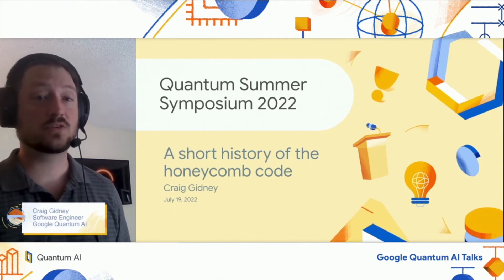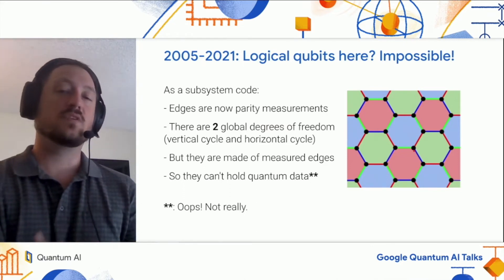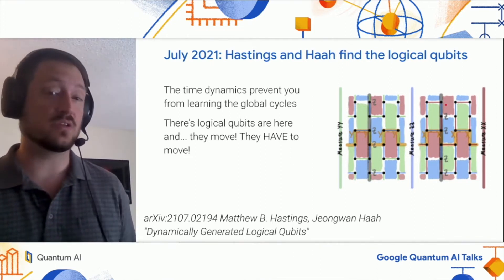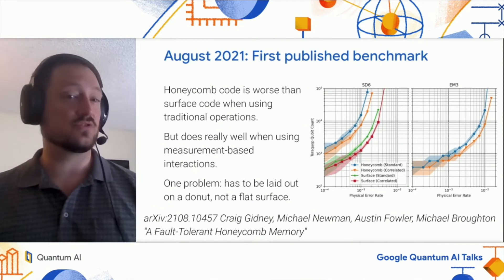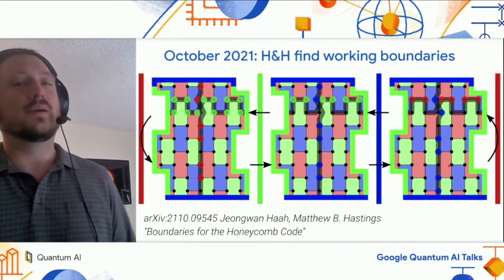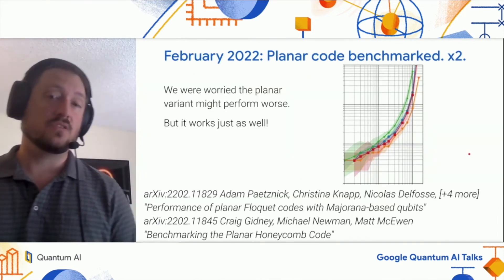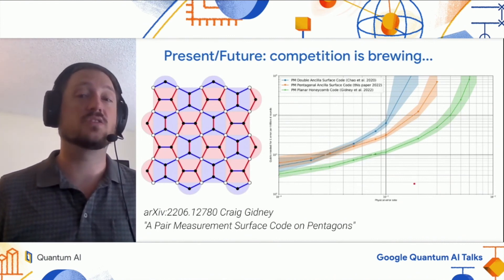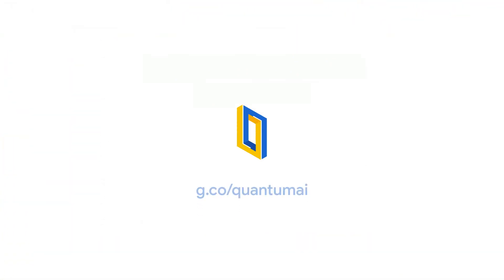A short history of the honeycomb code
The honeycomb code is a quantum error correcting code discovered barely one year ago. In that year, it rose from a curiosity to a plausible foundation for the design of large scale quantum computers. This talk discusses what the honeycode code is, and how it became so promising.